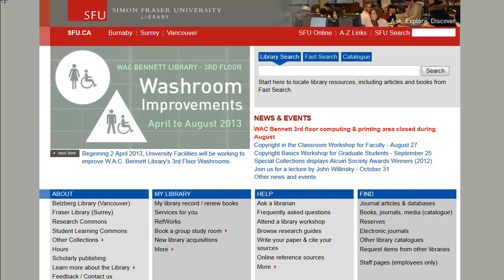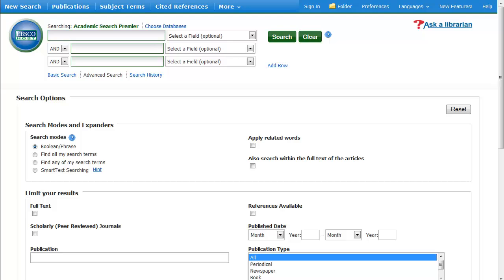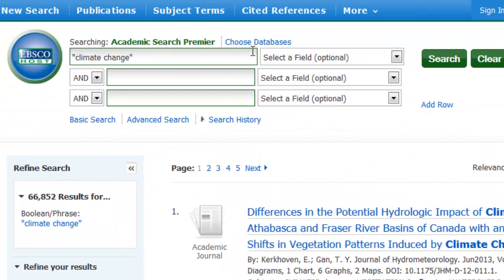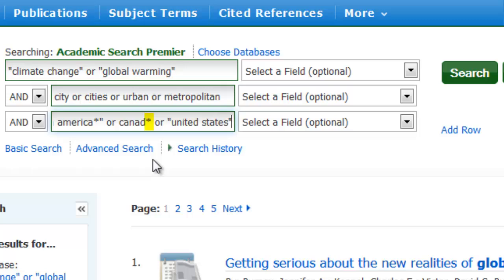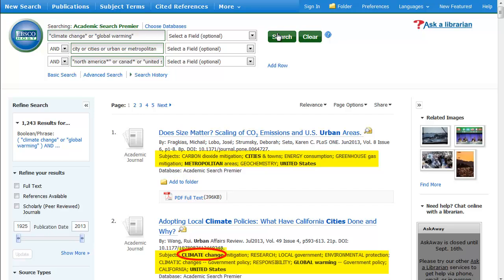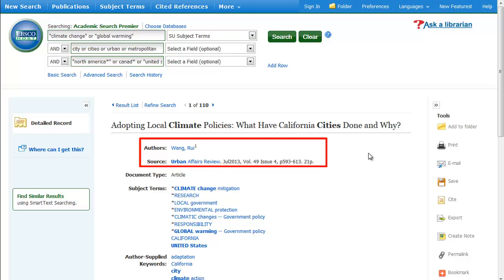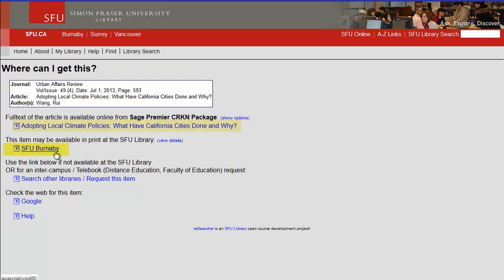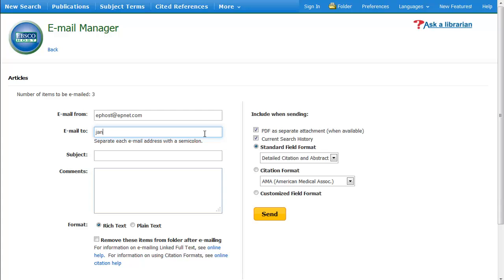Finding Articles: Advanced Search Techniques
Finding articles using SFU Library databases, including advanced search techniques such as truncation and subject search.